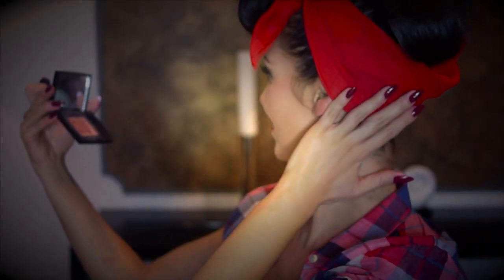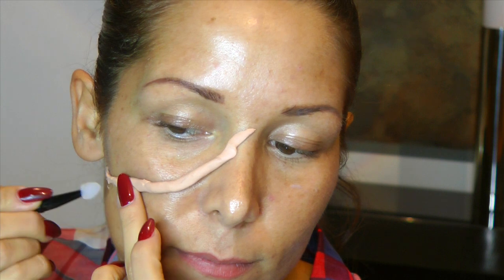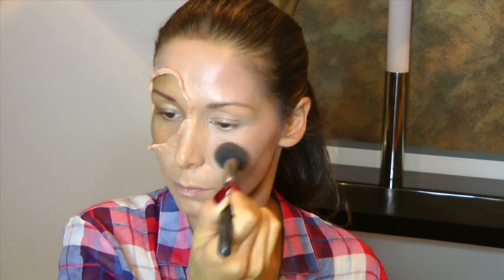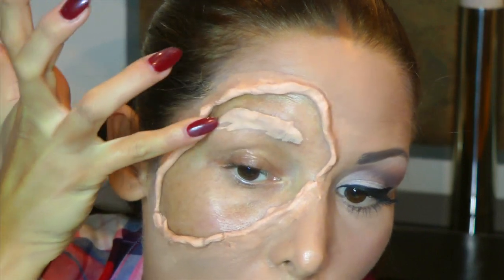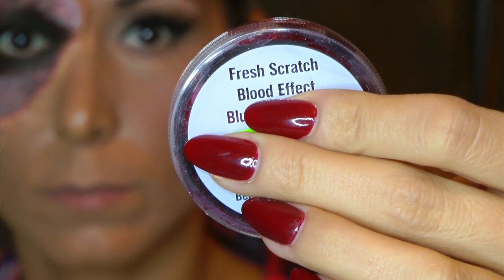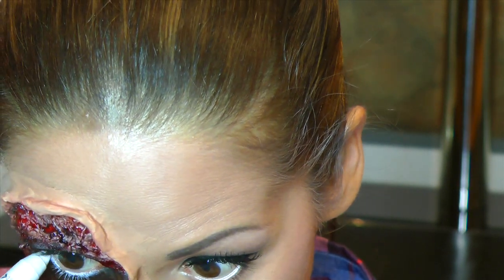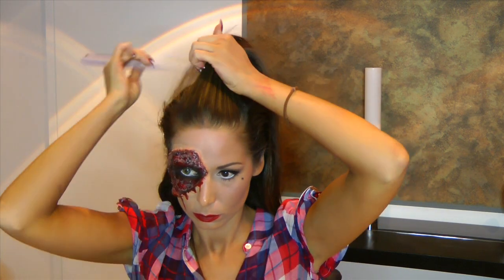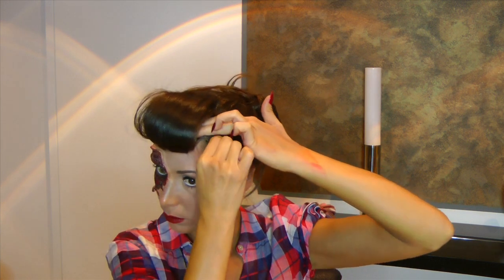HALLOWEEN TUTORIAL - Pin Up Zombie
Hey Zusammen,

es ist bald wieder soweit. Halloween steht vor der Tür und ich liebe es einfach. Ich hoffe, ich schaffe es alle Videoideen hierfür zu drehen.kommentare Hier ist erstmal die Erste und ich hoffe sehr sie gefällt euch. Ich freue mich immer über eure Kommentare :)
Ich habe noch zwei weitere coole Ideen und hoffe sie zeitlich umsetzen zu können.
Vielen Dank für's Zuschauen.
Ps.: Der Bobbi Brown Cream Blush, der mir nicht einfallen wollte hieß: Powder Pink (Nr.6)!

Ich bin auch auf Instagram und poste regelmäßig aus meinem Leben: Instagram/twinklemina

Knutscha und bis bald!
Eure Mina